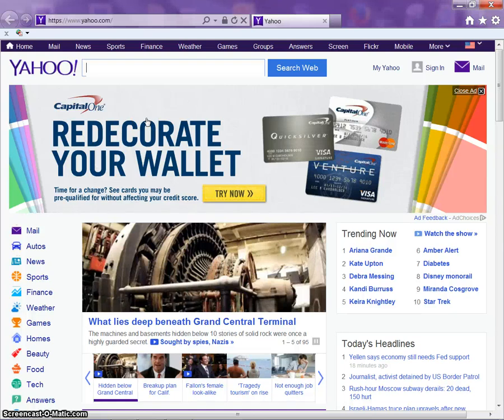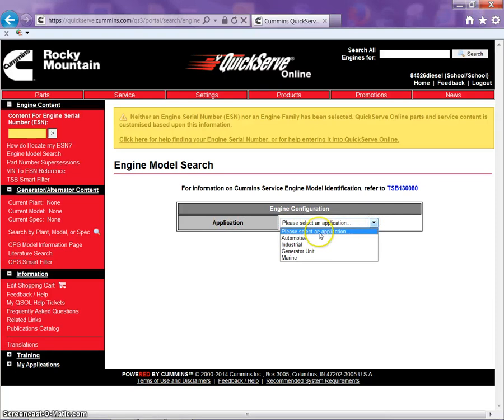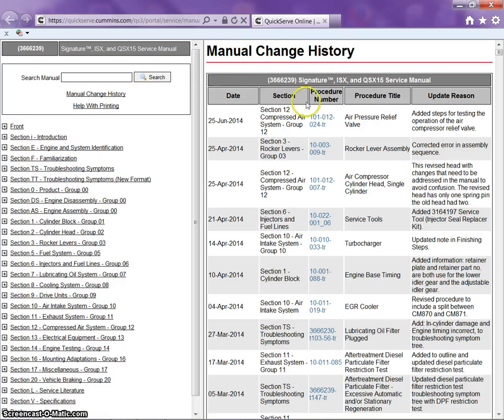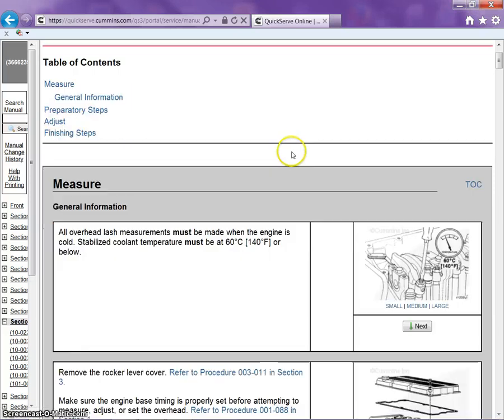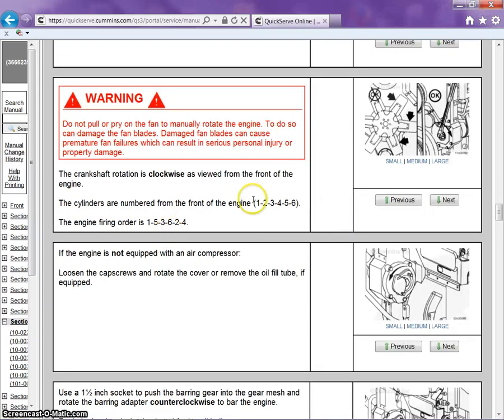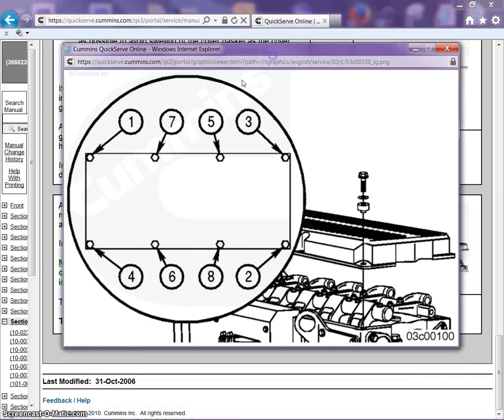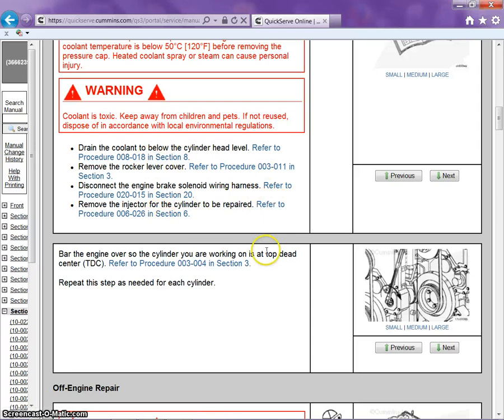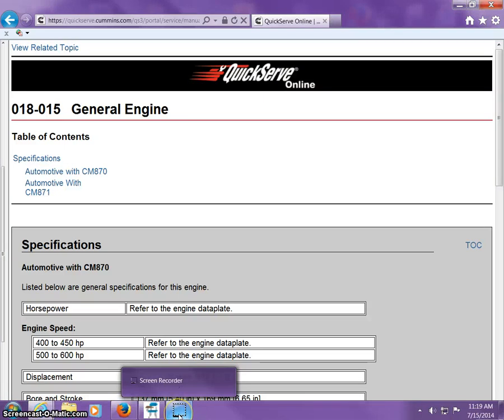Cummins Engines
Created by the Diesel Department in July 2014:
How to login and navigate the Cummins Quickserve website.